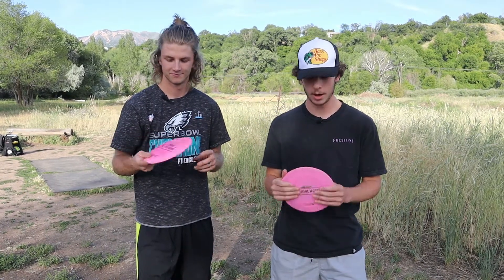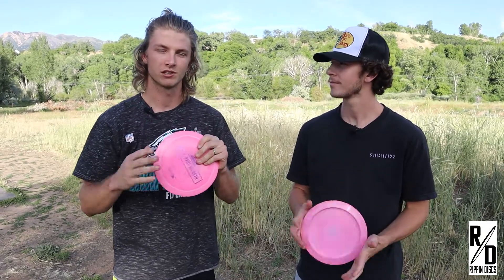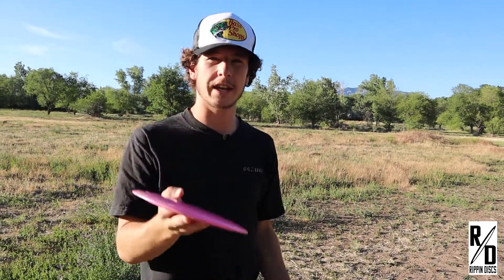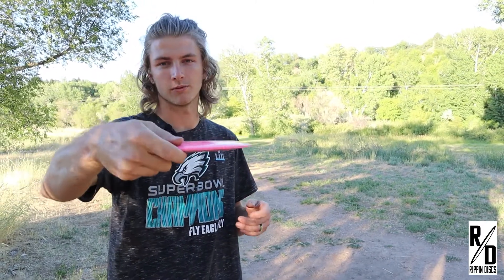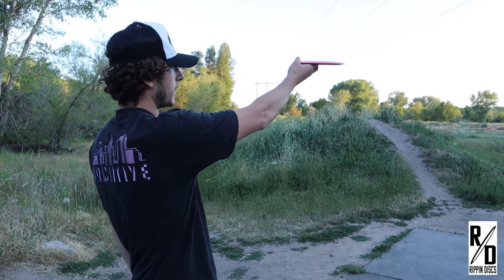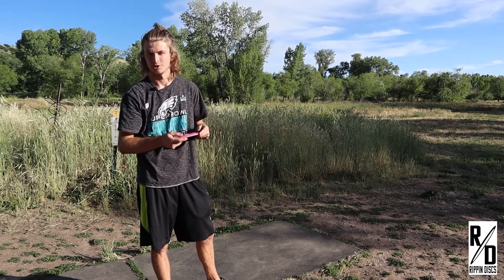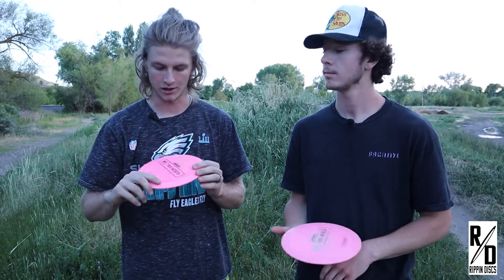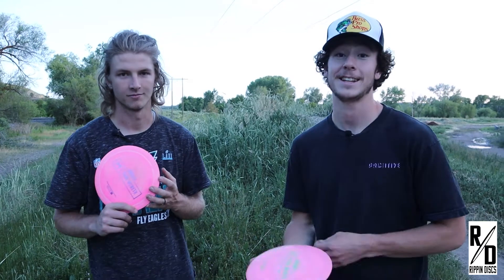Discraft Hades Review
Discraft Hades review on the course! This is a great disc that you need to check out!
Pick up your Disc Golf starter set today!

Innova 3 pack
Discraft 3 pack
Dynamic Discs 5 pack
Dynamic Discs 3 pack
Innova 4 pack plus bag

Facebook.com/rippindiscsYt
 Connor: @Connorizatt
 Hunter: @huntersnow_